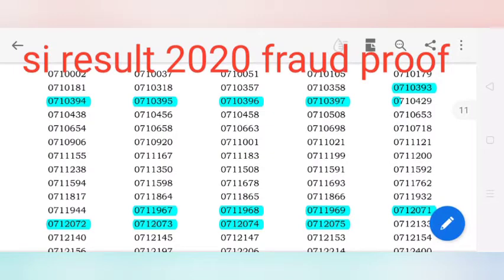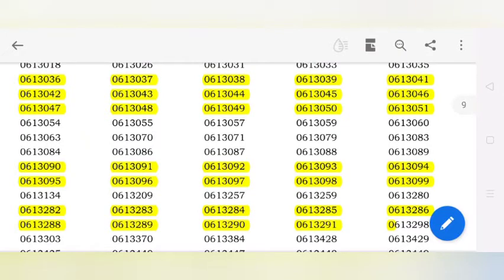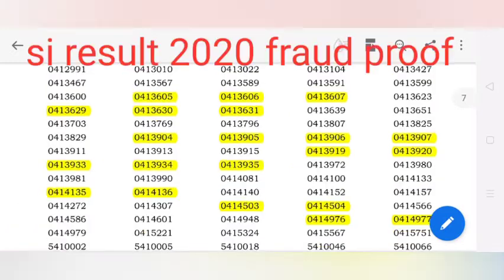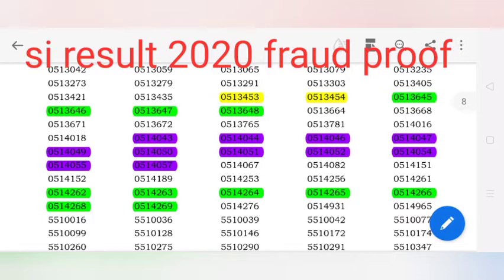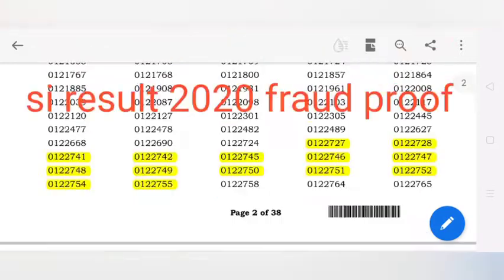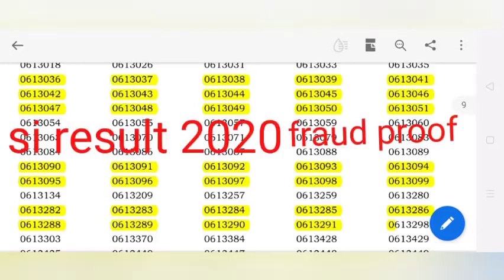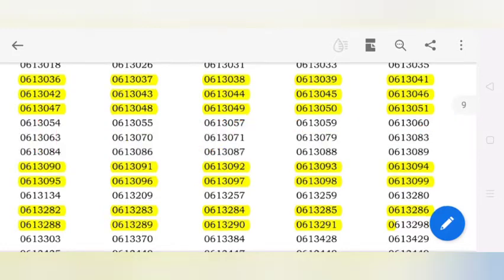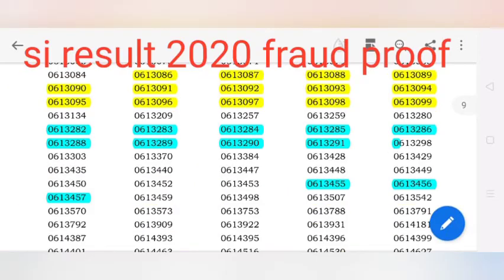TNUSRB SI EXAM முறைகேடு தொடர்பான தகவல்கள்